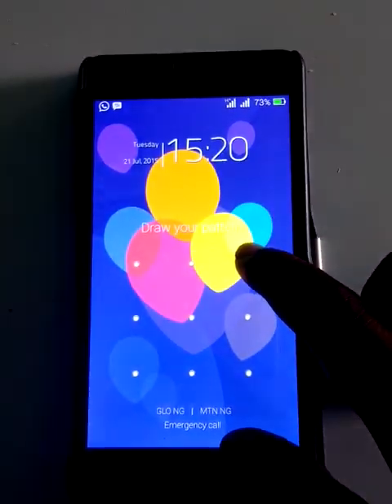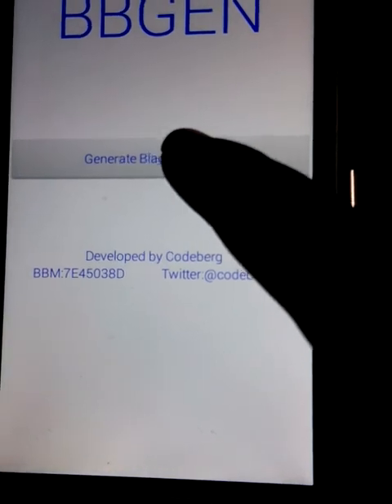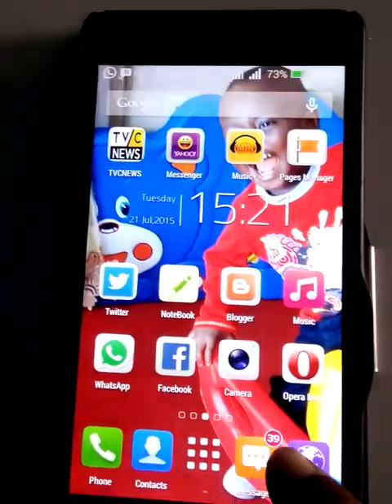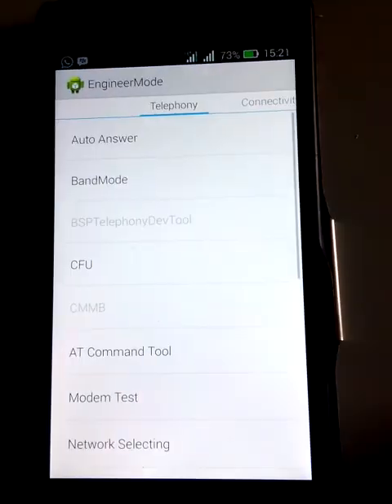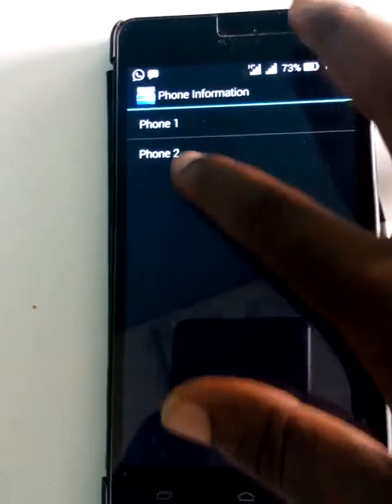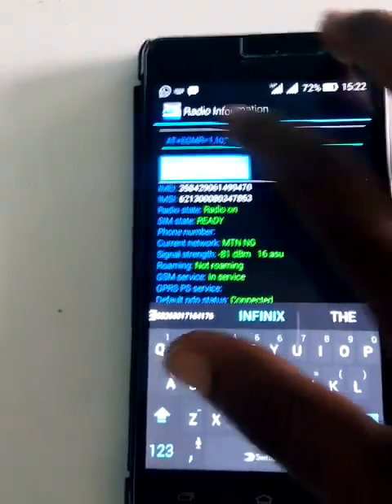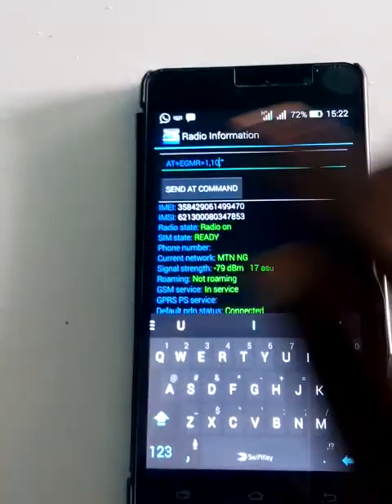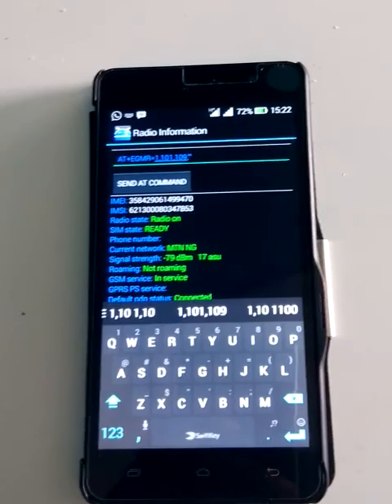Using Glo BIS on Android without rooting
How to configure your Android to use glo BIS without root